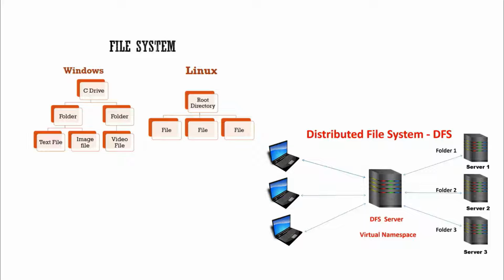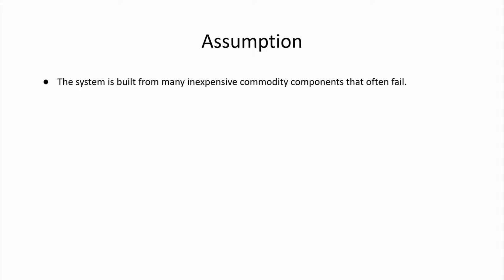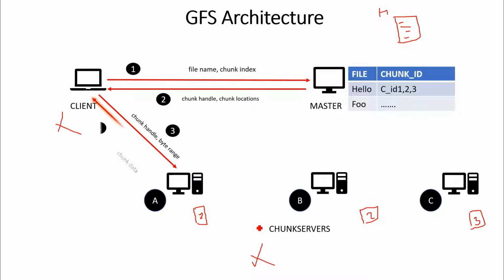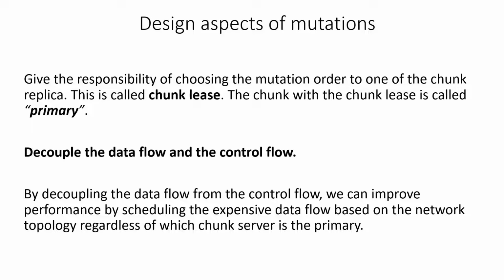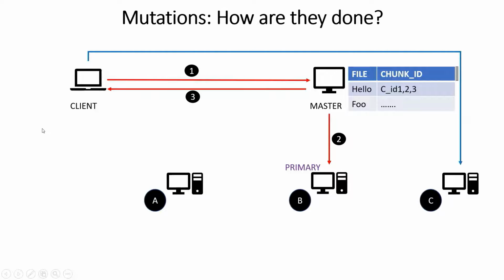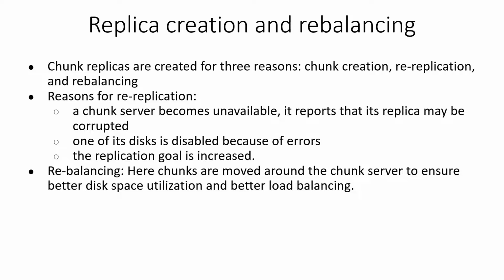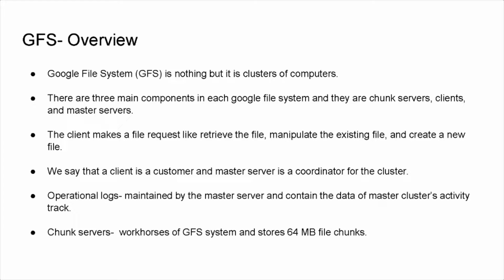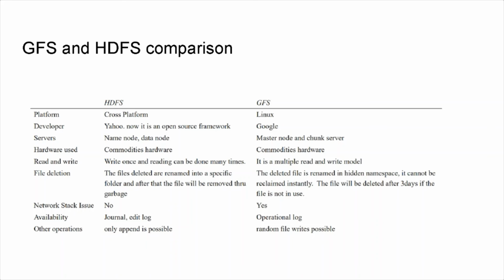Google File System -AOS assignment